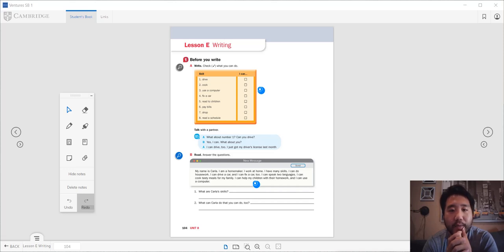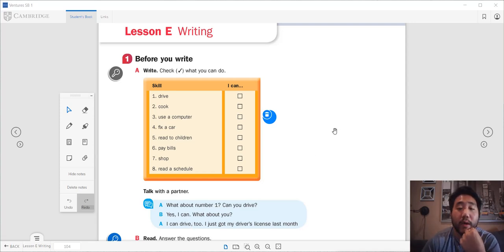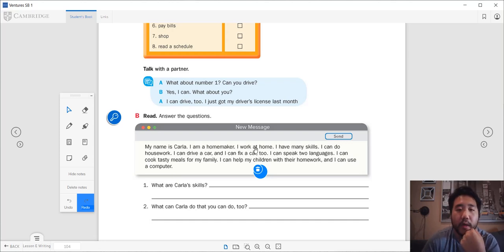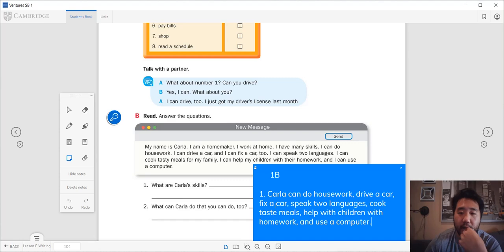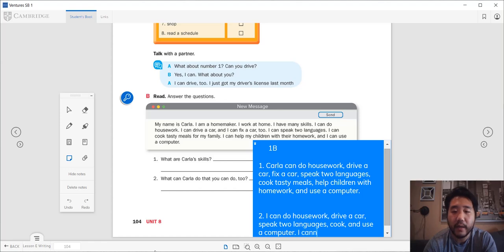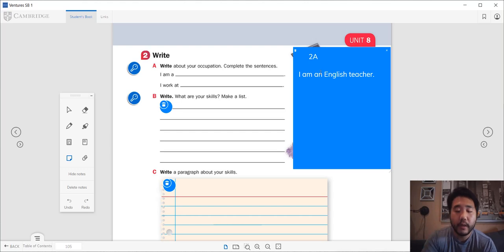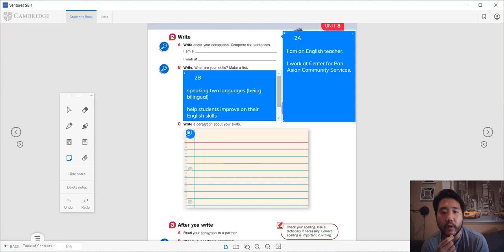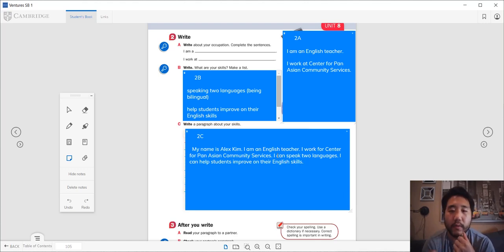Kim, Sanggyun Sugarloaf Venture1 20200507 part1